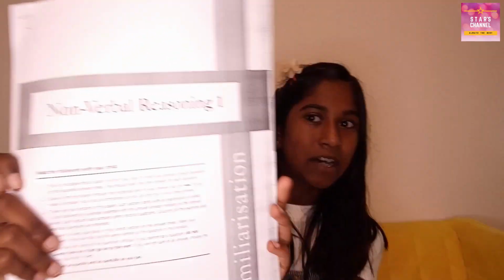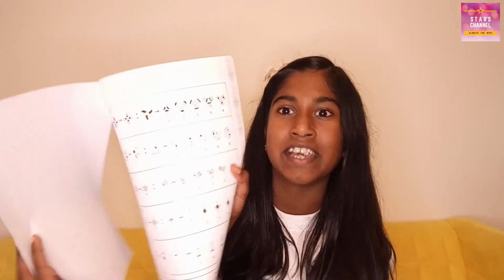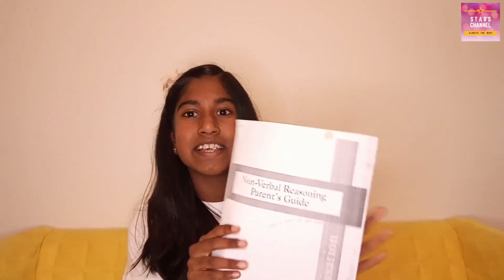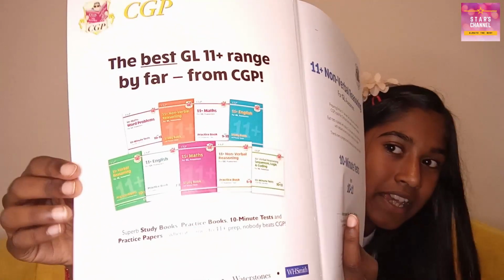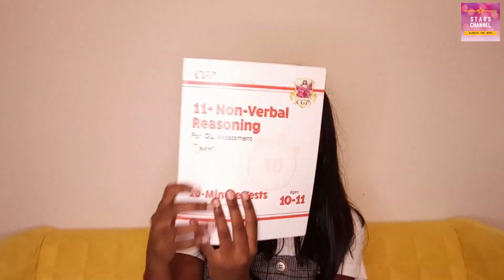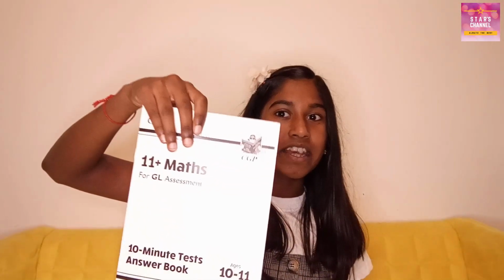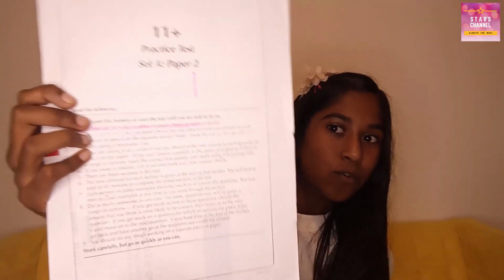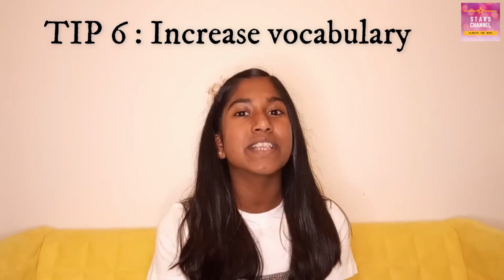How to PASS your 11+ WITHOUT a TUTOR and MY EXPERIENCE - TIPS & TRICKS!! (GRAMMAR school)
Guide to help you pass the 11+/ grammar school admission test without a tutor! This includes my experience and secrets for high scores and I reveal How I passed the 11+ exam, sharing some advice/guidance and tips that may help you on grammar school exam pass tips. I have not gone to private tuition and all my preparation was through home tutoring. Save £3000 by doing home tutoring for the 11+ exams. Make sure to LIKE this video👍👍 for more FUN videos...